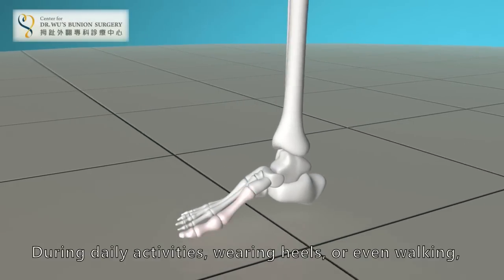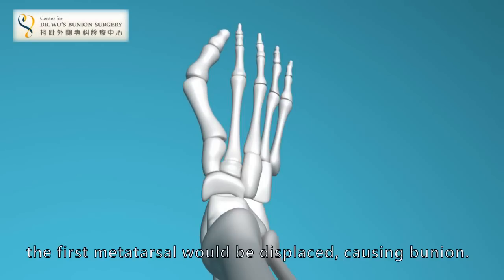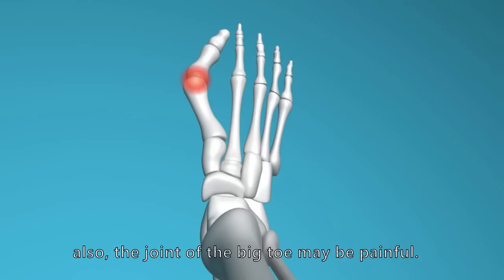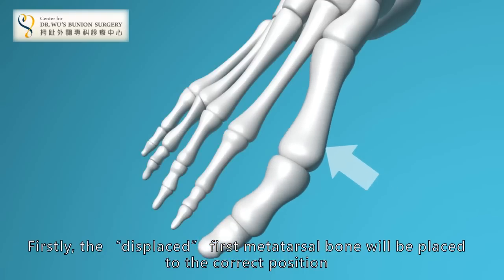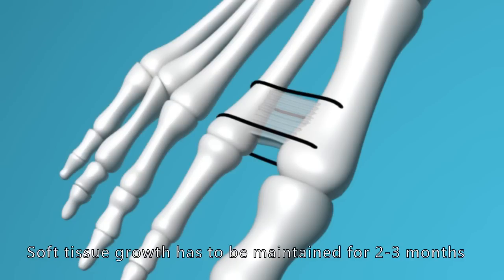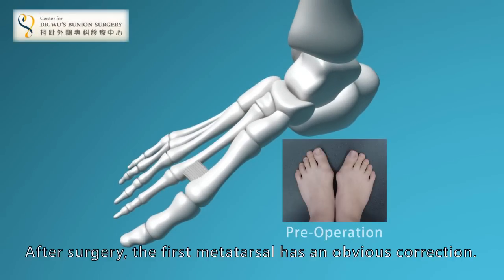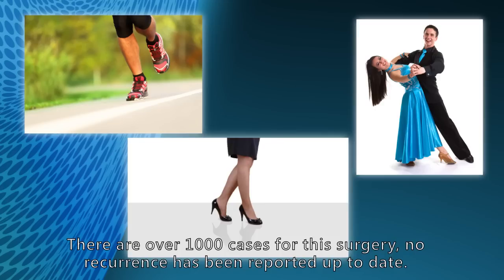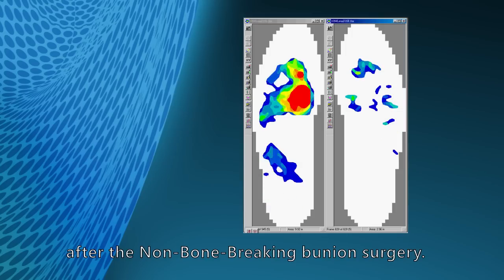Minimally-traumatic, less painful bunion surgery. No broken bones, no joints fused.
Syndesmosis Bunion Surgery is a game-changing, less-is-more approach to bunion correction. Proven by 35 years experience and +2,000 feet of all bunion severities. No broken bones. No joints fused. An elegantly simple solution to a naturally complex problem.

At the heart of the procedure is a surgical technique that induces the growth of a new ligament, we named a Syndesmosis. Rather than sacrificing a healthy bone or joint, we create the environment for your body to cure itself. The result is a self-generated soft tissue among the over 100 others that already exist naturally within your foot. One simple living structure solves an alignment problem with over 160 moving parts.